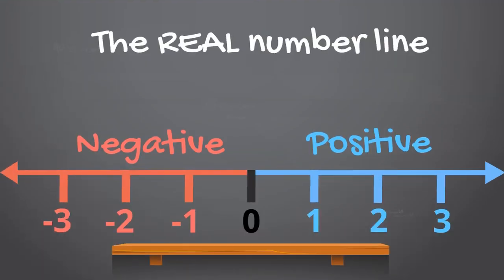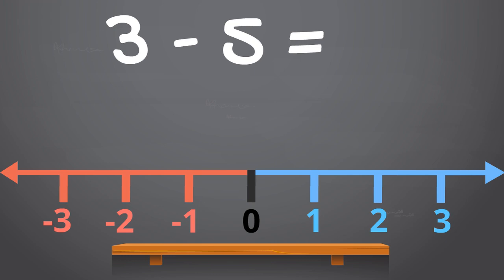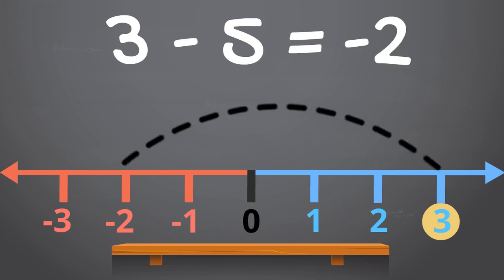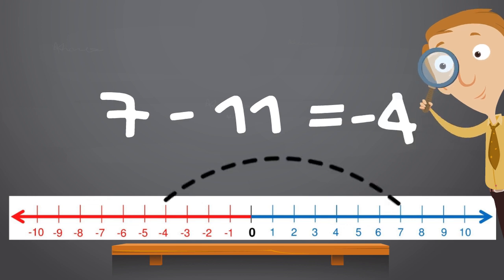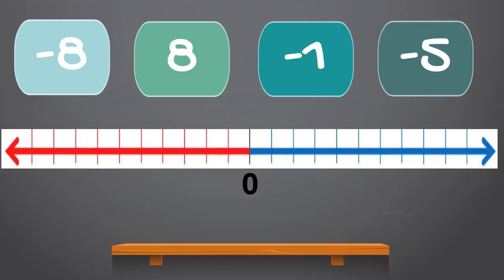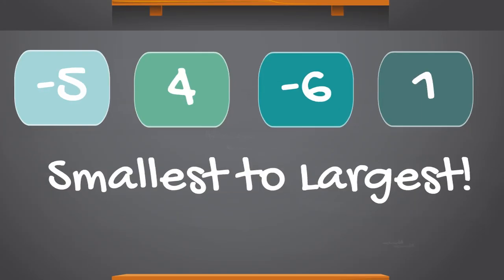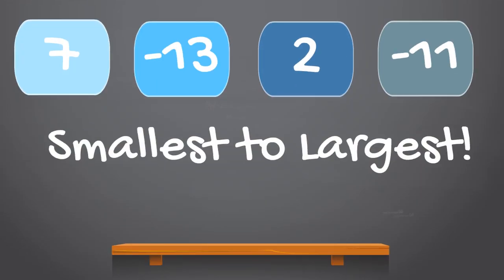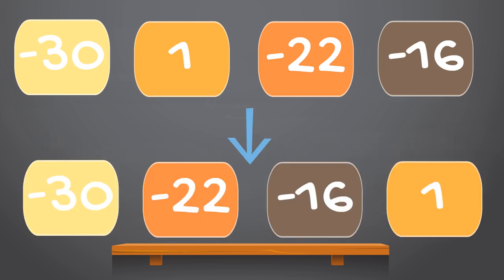Algebra - Negative and Positive Numbers (6th Class Maths Lesson)